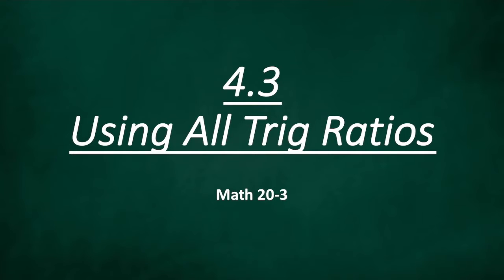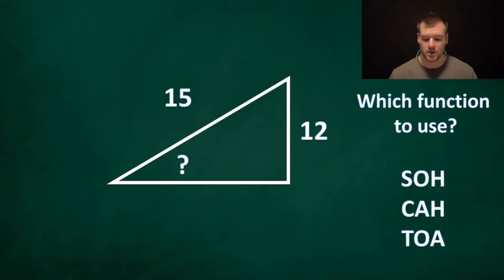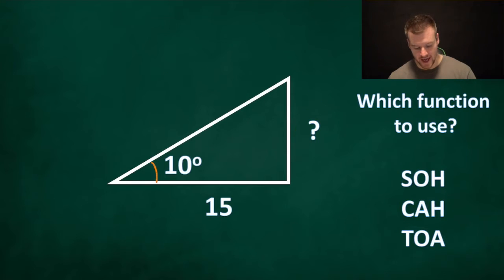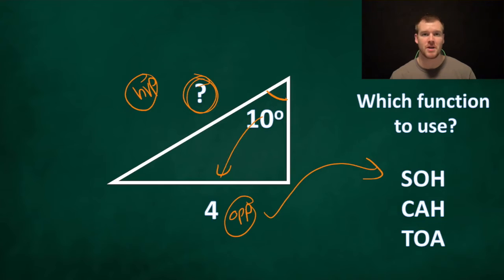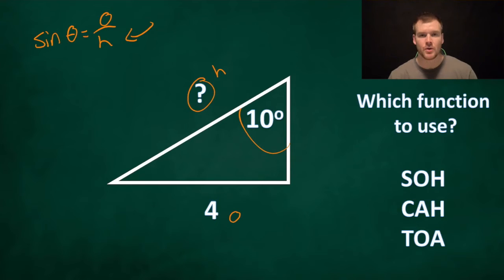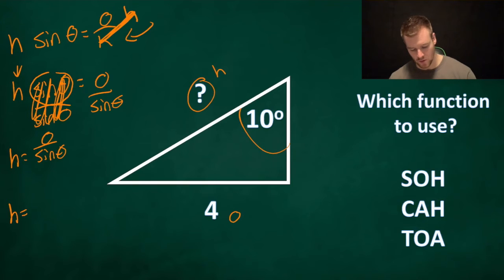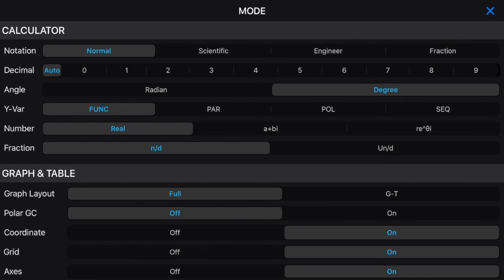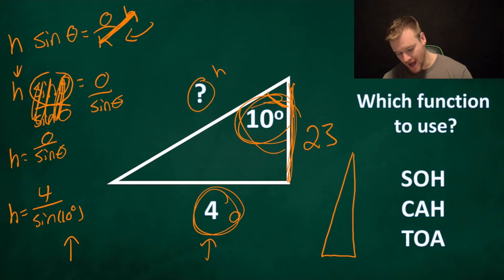4.3 Using all trig ratios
Math 20-3 Trigonometry: Using sin, cos and tan.